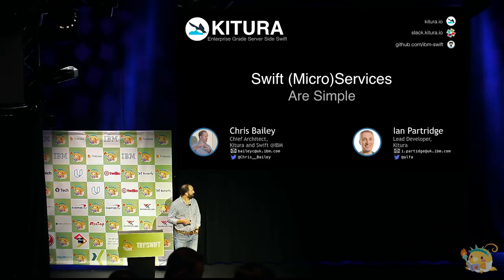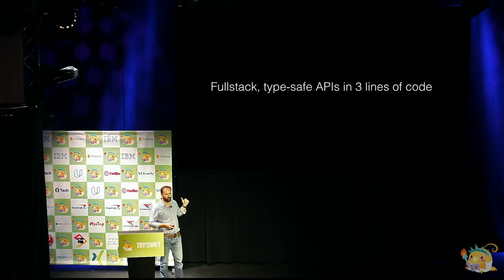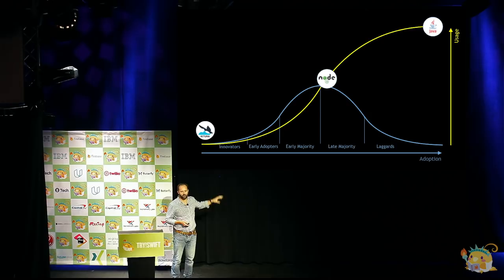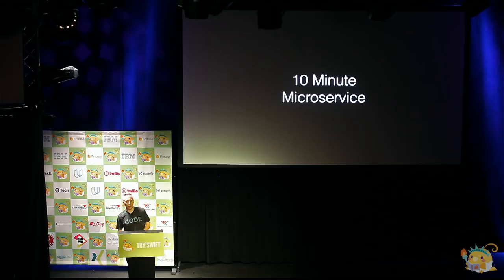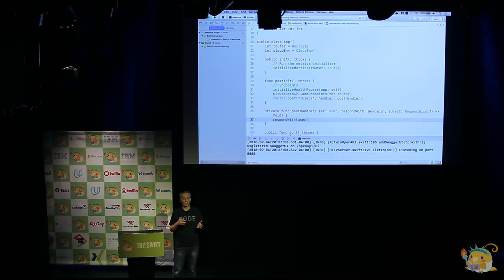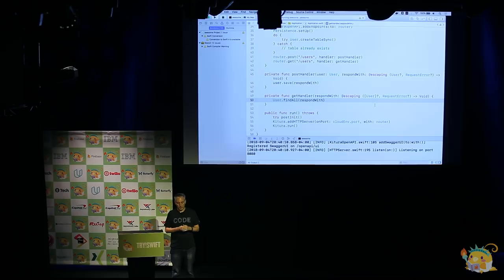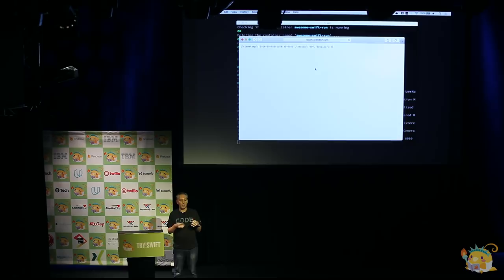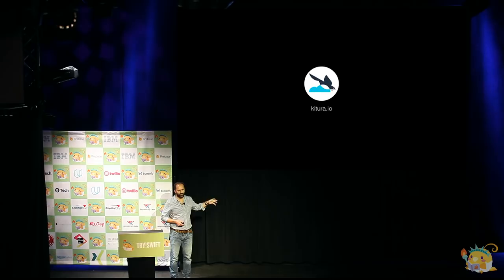Swift Services are Simple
try! Swift NYC Conference 2018 - try! Swift is an immersive community gathering about Apple Technologies, Swift Language Best Practices, Application Development in Swift, Server-Side Swift, Open Source Swift, and the Swift Community in New York!

Topic - Swift Services are Simple

Speaker - Chris Bailey & Ian Partridge

Chris Bailey’s Bio - Chris Bailey is a developer and technical leader in the Runtime Technologies team at IBM. Chris has spent over 15 years working on open source runtimes including Java, Node.js and Swift. Chris is a contributor and committor to the Swift Language, Foundation and Dispatch projects, and is on steering committee for the Swift Server APIs project aimed at making new networking, security and HTTP APIs available to the community. He is also the Chief Architect for the Swift@IBM, providing the open source Kitura server framework.

Ian Partridge’s  Bio - Ian Partridge is the technical lead of the Swift@IBM development team, working in open source to bring Swift to the cloud. A committer to the core Swift libraries and a developer of Kitura, one of the leading Swift web frameworks, he comes from a background in virtual machine performance and debugging. Ian regularly speaks at conferences including AltConf, iOSCon, dotSwift, SwiftConf and more.

Abstract - Chris and Ian will explore what it’s like to build REST APIs in Kitura 2, using the built-in support for OpenAPI. Quickly generate an iOS and Android client SDK to use in your app, and deploy your server-side Swift app to the cloud. We’ll also provide an update on Kitura development and what the future might hold.

Presentation Link - Will be updated soon

try! Swift New York Twitter
try! Swift New York Twitter Hashtag